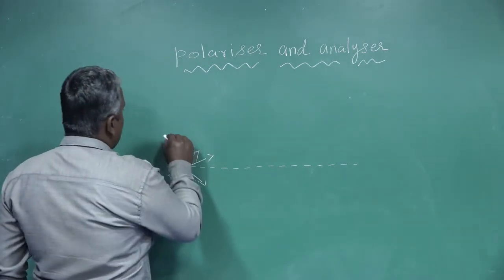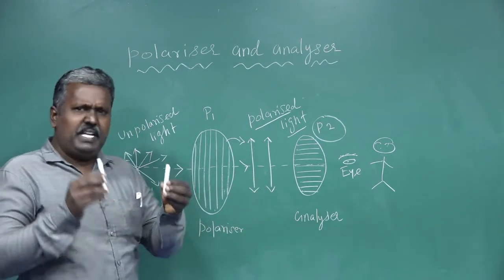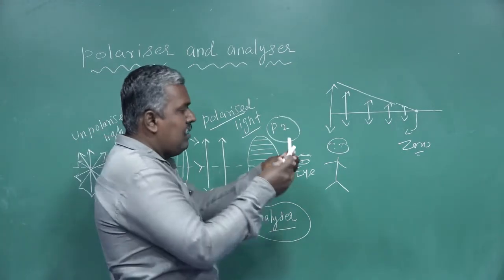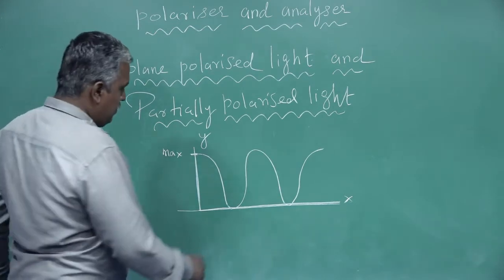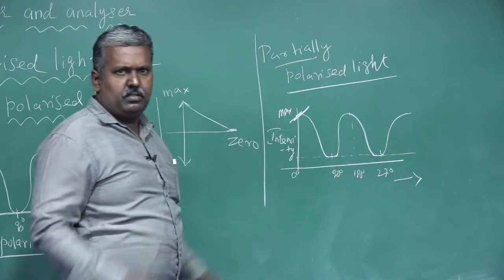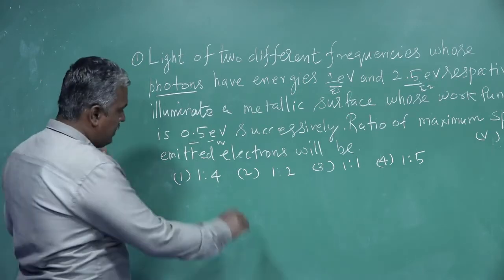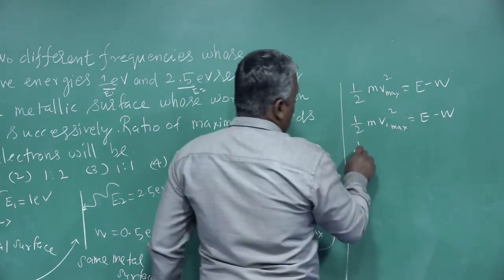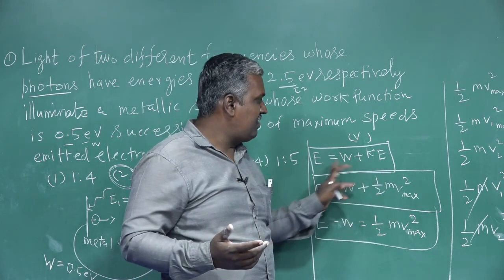XII PHYSICS -POLARIZER AND ANALYSER